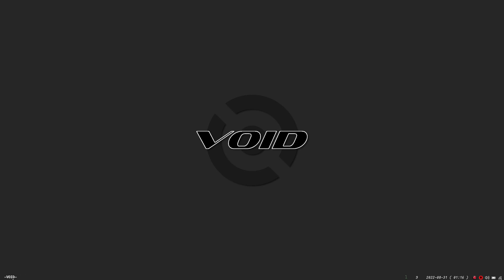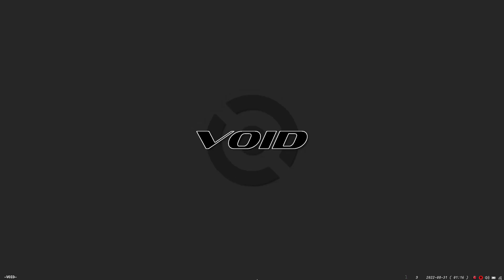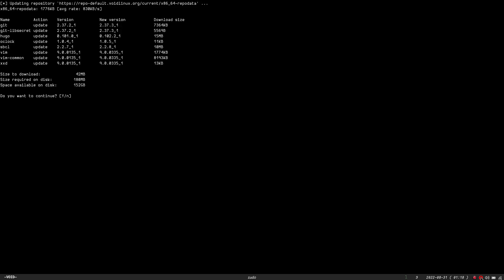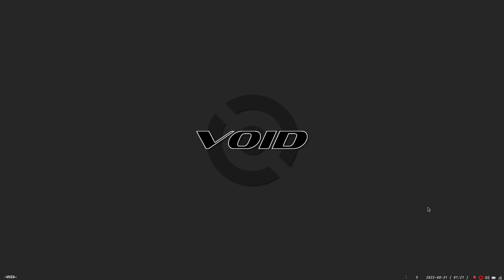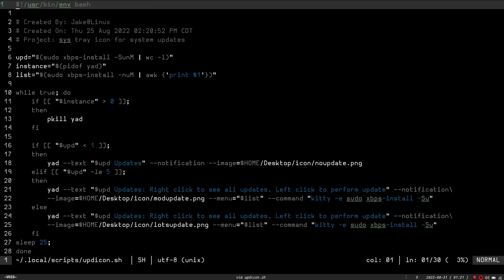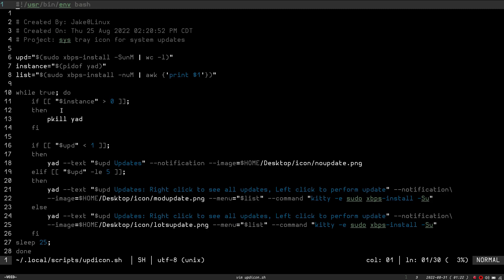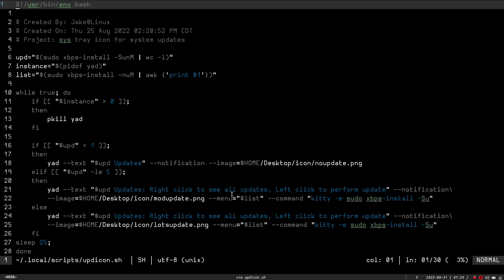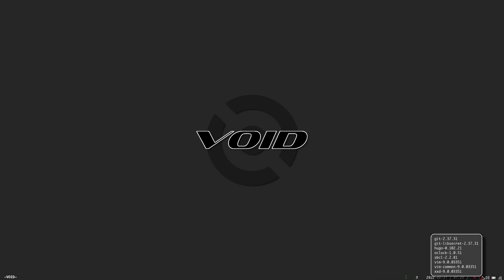My new "status bar" setup on Linux